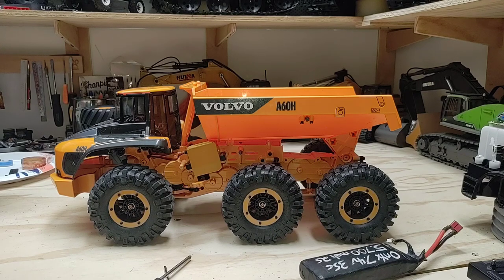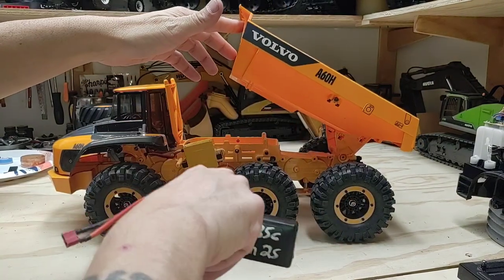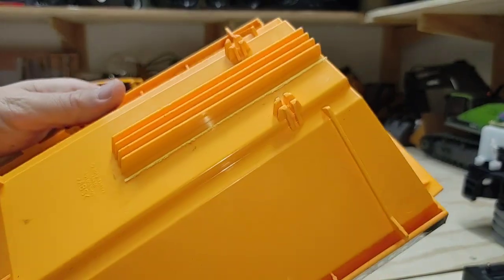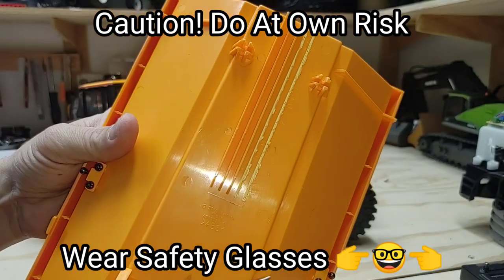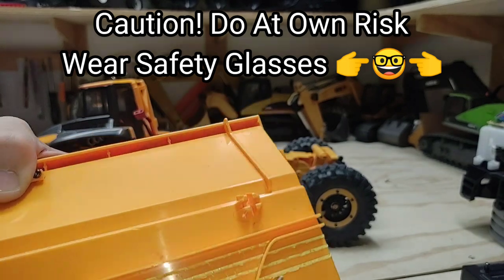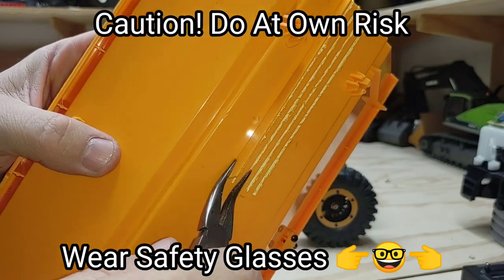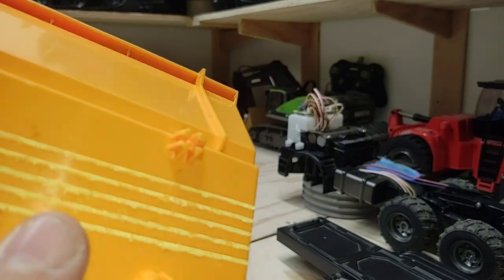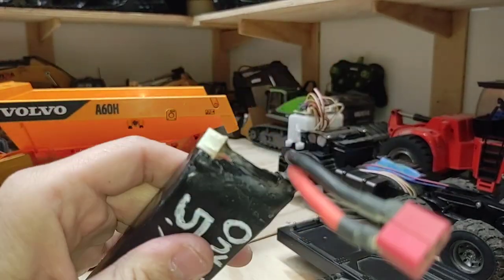Tamiya Volvo A60H; "Battery Tray Mod"